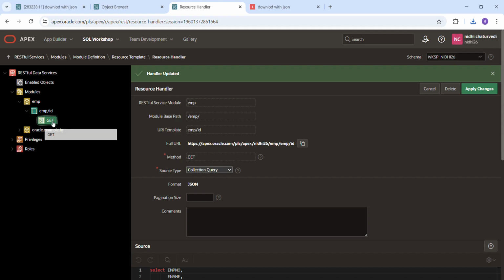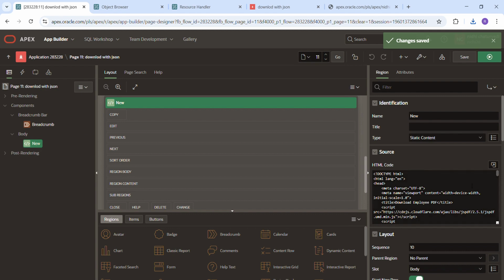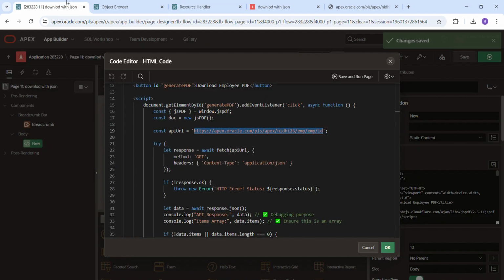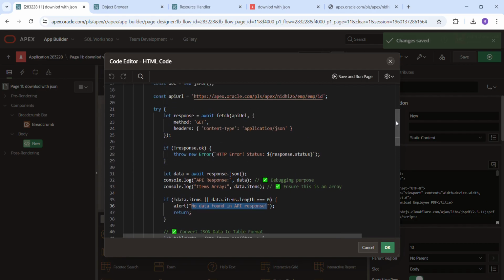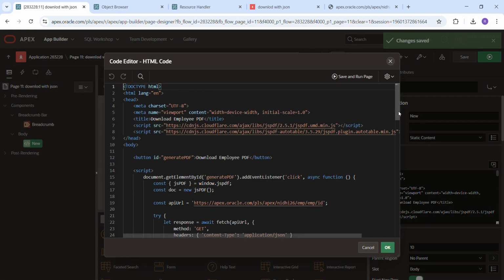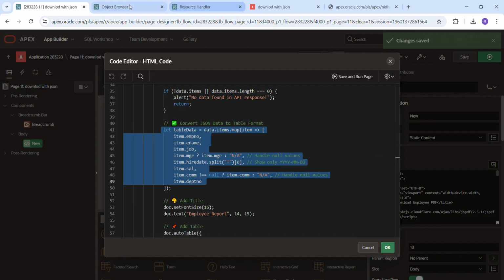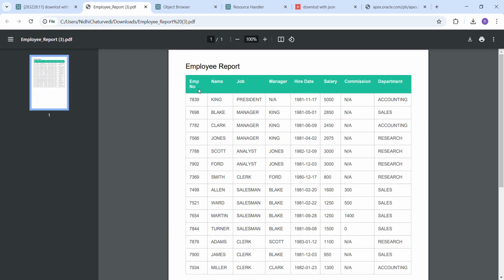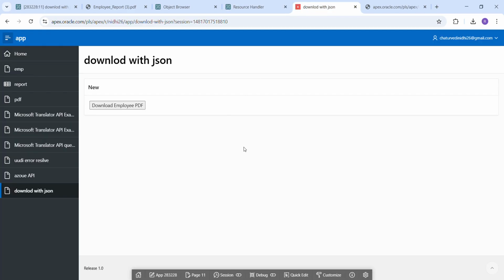Downloads PDF | Oracle APEX |JSON DATA |Generate Reports as PDF using Oracle APEX API & JavaScript!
Welcome to nationniro, your ultimate destination for Oracle APEX tutorials, tips, and tricks! Whether you're a beginner or an advanced developer, explore step-by-step guides, project demonstrations, and expert insights to master Oracle Application Express (APEX). Stay ahead with the latest updates, techniques, and best practices.
Are you working with Oracle APEX REST APIs and need to export data to PDF dynamically? 📄✨
I recently implemented a JavaScript solution using jsPDF and autoTable to fetch employee data from an Oracle APEX API and generate a structured PDF report with just one click! 🚀
🔹 Key Features:
✅ Fetch real-time data from Oracle APEX REST API
✅ Convert JSON response into a formatted table
✅ Handle null values & date formatting
✅ Automatically generate and download the PDF
🔗 Tech Used: JavaScript, jsPDF, Oracle APEX REST API
Here’s a glimpse of the API response we processed:
 "items": [
 { "empno": 7839, "ename": "KING", "job": "PRESIDENT", "hiredate": "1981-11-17T00:00:00Z", "sal": 5000, "deptno": "ACCOUNTING" }
📌 Curious to see how it works? Check out the full implementation and try it yourself!
💡 If you're building data-driven web apps with Oracle APEX, this method can help you streamline reporting and automation. Let’s connect and discuss more ideas! 💬👇